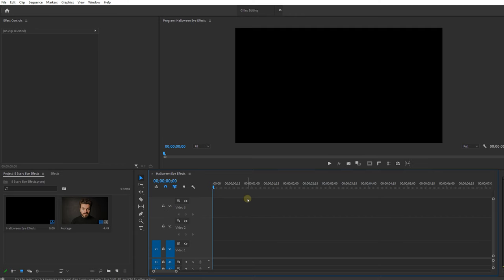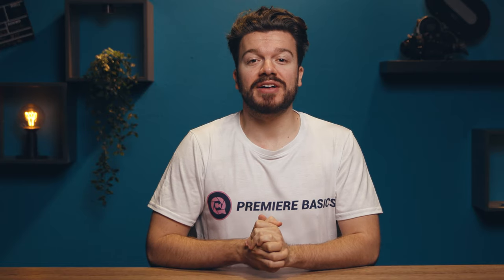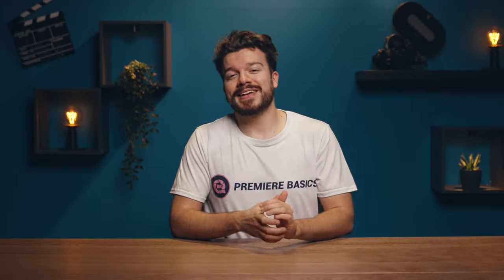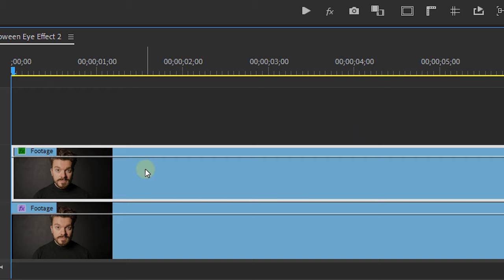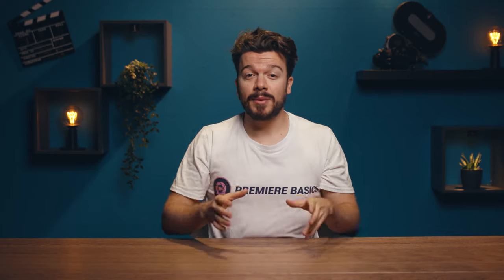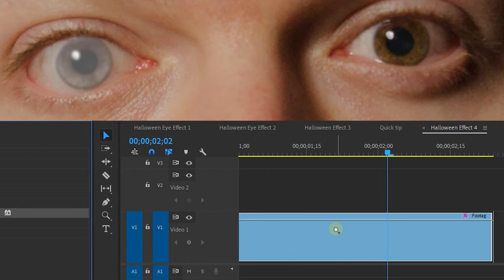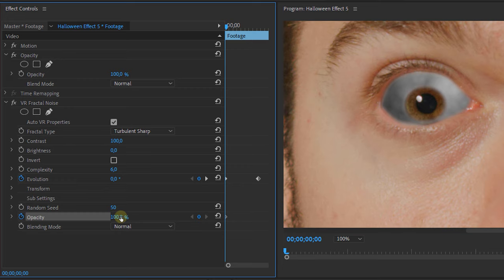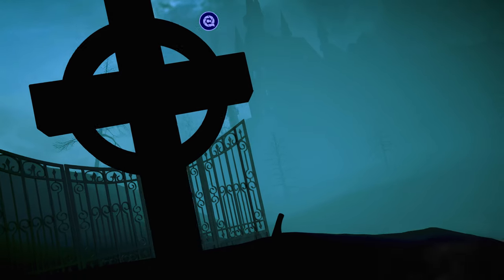5 Easy & Scary EYE EFFECTS (Premiere Pro Tutorial)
- Learn how to create 5 simple yet scary eye effects for your Halloween videos in this beginner tutorial in Adobe Premiere Pro.